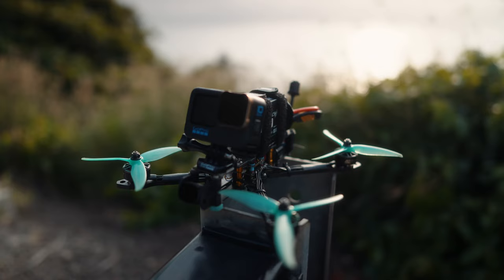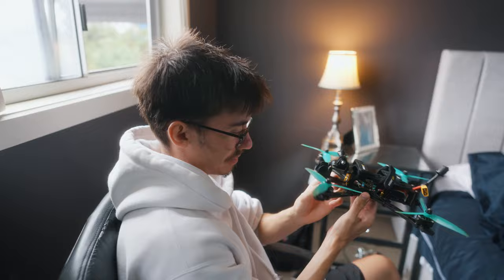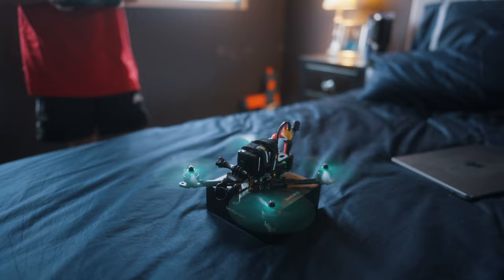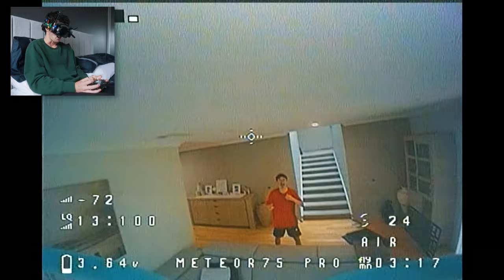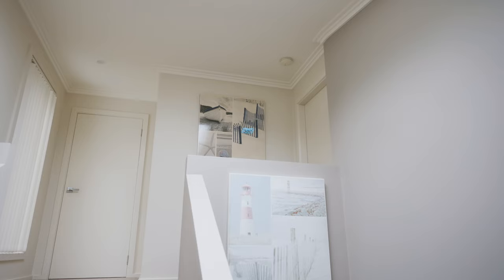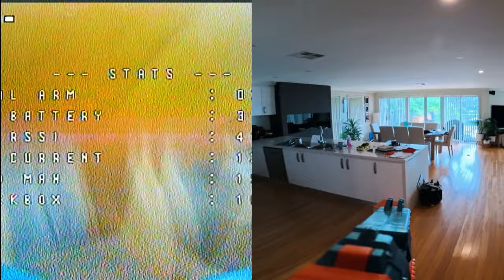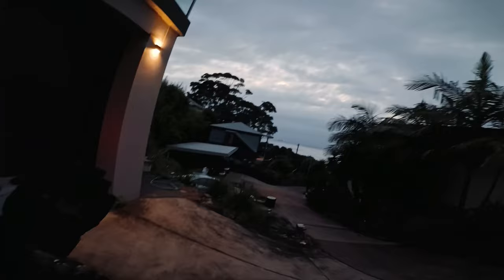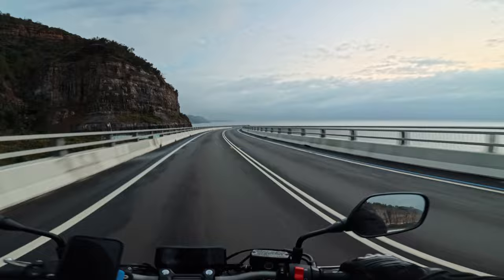This Is Every Rider's DREAM SHOT! - FPV CINEMATIC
This is every motorcycle rider's DREAM SHOT! I had the idea of riding across this massive bridge on my motorcycle whilst being chased by an FPV drone to get a cinematic shot. I think we got the shot...

Amazon Storefront (Camera Equipment + Motovlogging Setup) ⬇️

0:00 - Intro
0:30 - Preparing
2:00 - Indoor FPV Practice
3:58 - NERF GUN VS. FPV DRONE!
5:02 - Arriving At The Location
6:42 - FPV Drone Chasing Me!
9:19 - Cinematic Edit + BEST Drone Shots